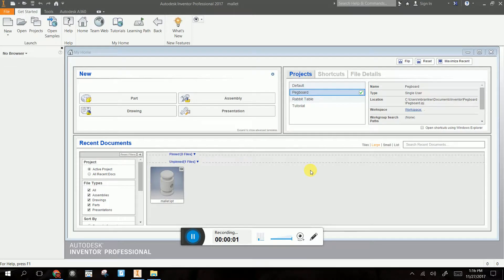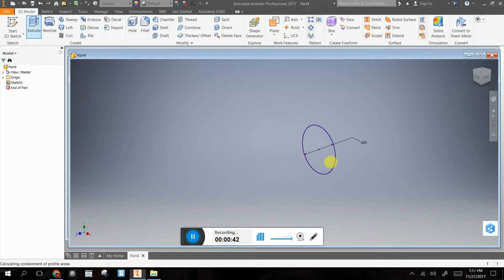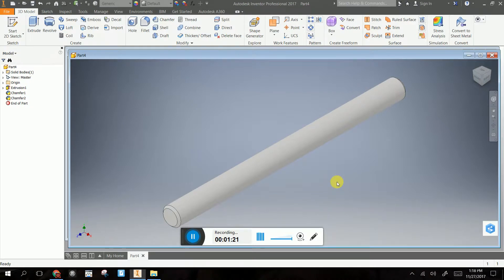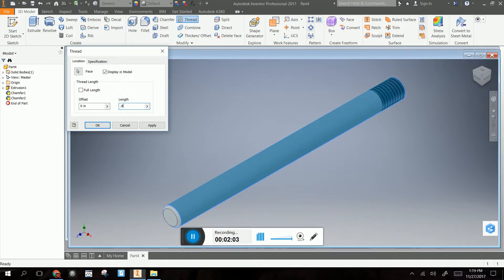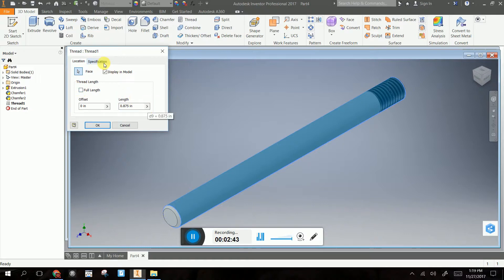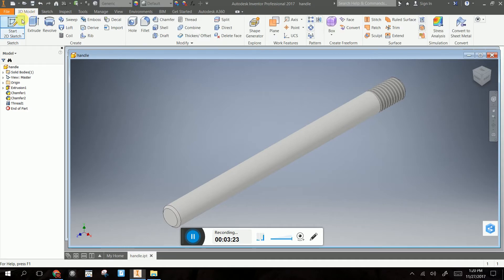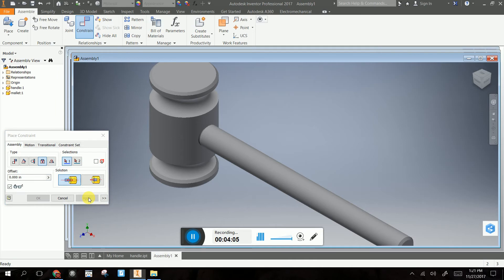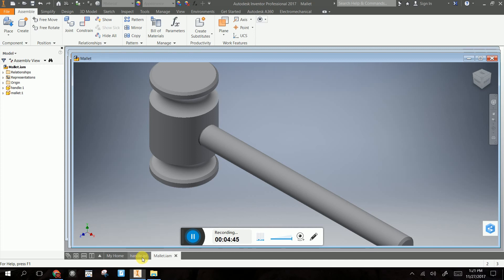Mallet Handle Assembly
How to create the handle and assemble the mallet